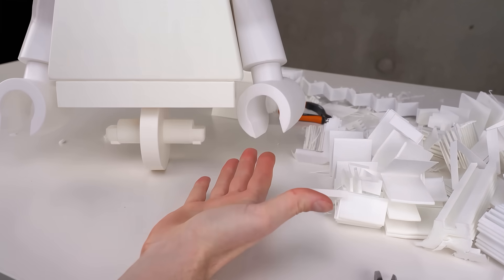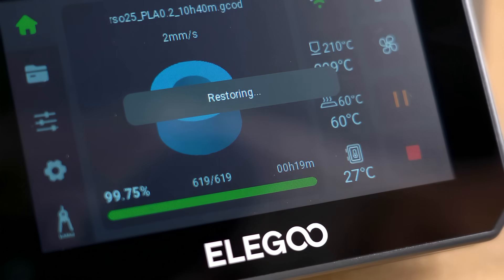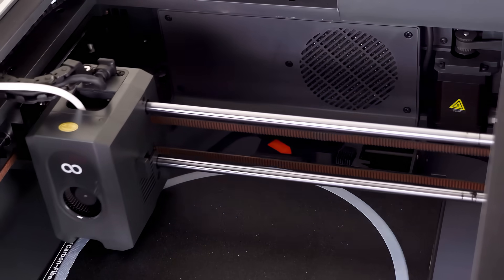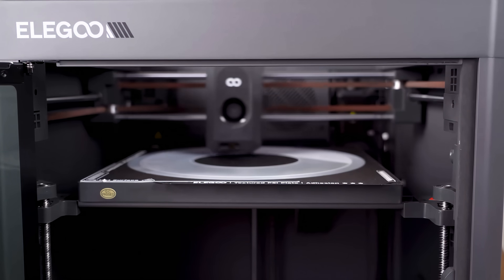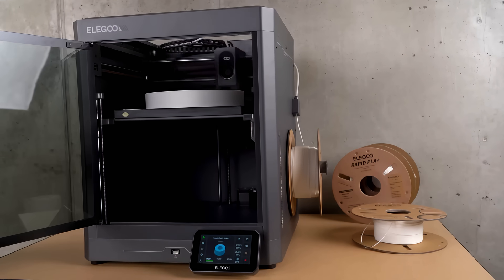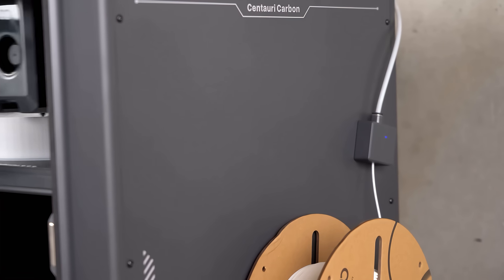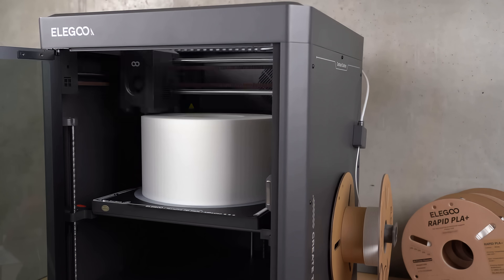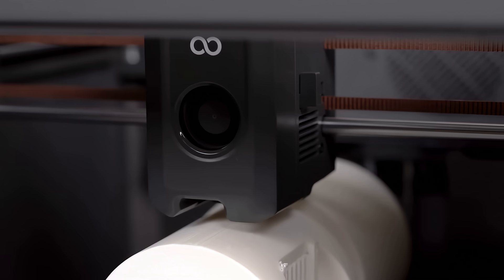Making a GIANT LEGO Man with Centauri Carbon | The Q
In this video, The Q takes creativity to the next level by 3D printing a giant LEGO man using the ELEGOO Centauri Carbon! From slicing the massive model to assembling and painting the final piece, every step showcases the power of large-format FDM printing.